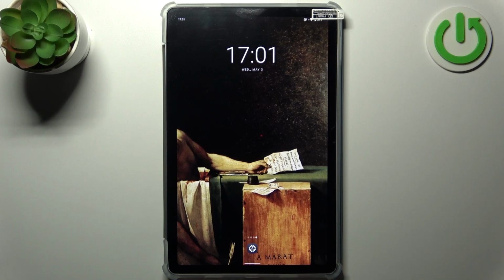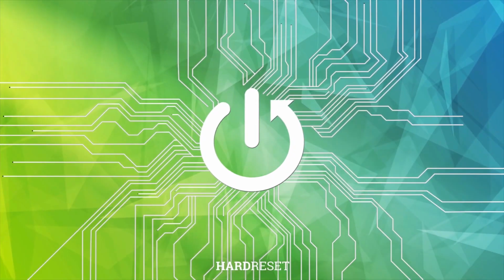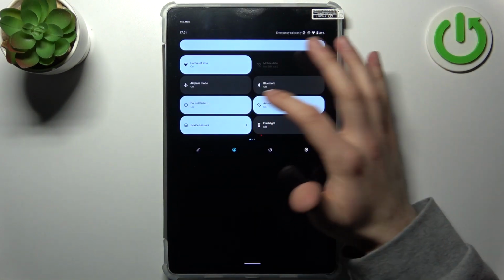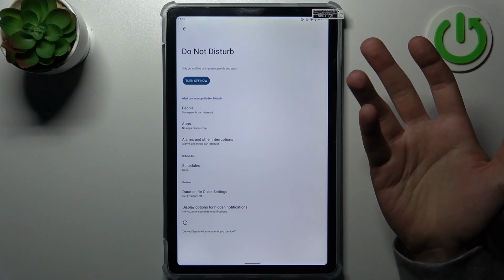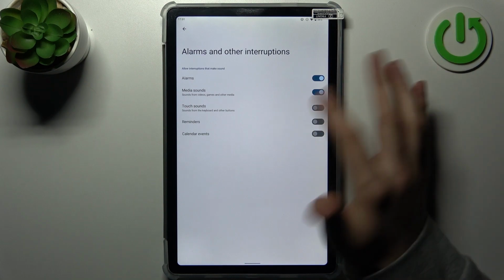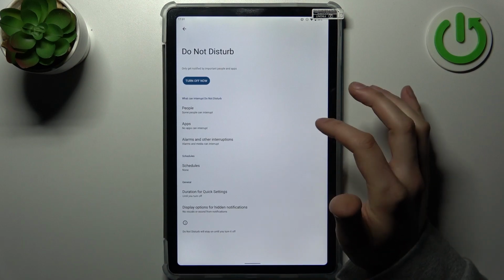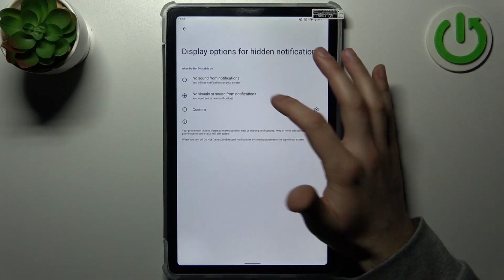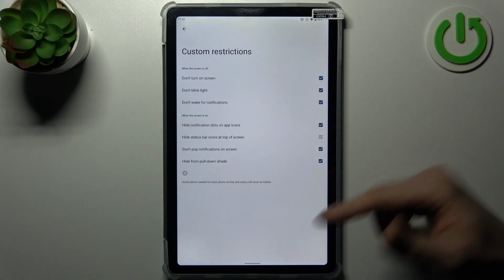How to Enable Do Not Disturb Mode in Doogee T20 - DND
In today's tutorial, our expert will show you how to Find and Manage the Do Not Disturb Mode in Doogee T20! It's really easy and thanks to it you'll be sure that your device will be super quiet when you need it. So, if you are interested in trying this helpful Sound Option, then look up, follow all steps, and let's get started!

How to Set Up DND Mode in Doogee T20? How to Use DND Mode in Doogee T20? How to Personalize DND Mode in Doogee T20? How to Enable DND Mode in Doogee T20? How to Mute Doogee T20?